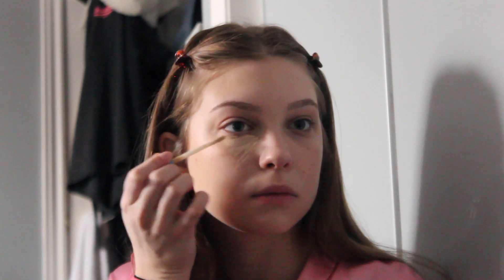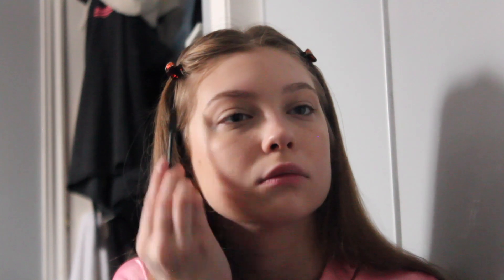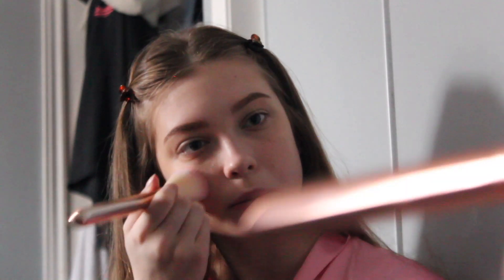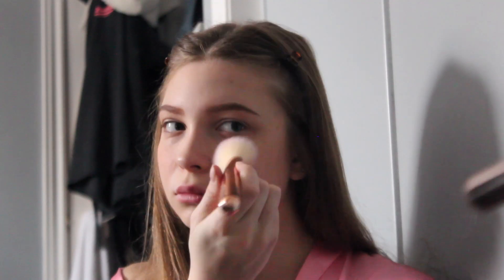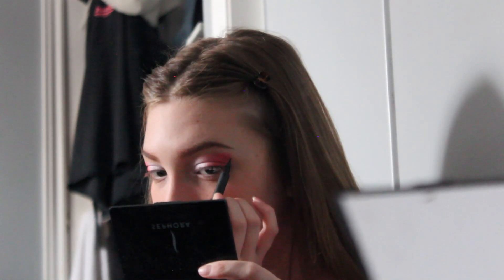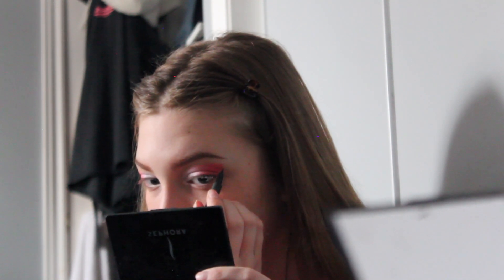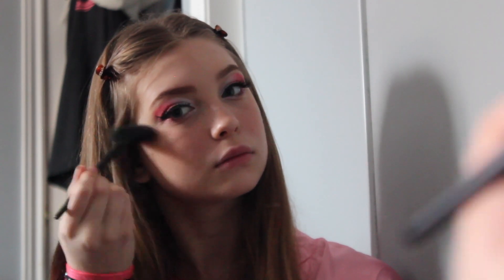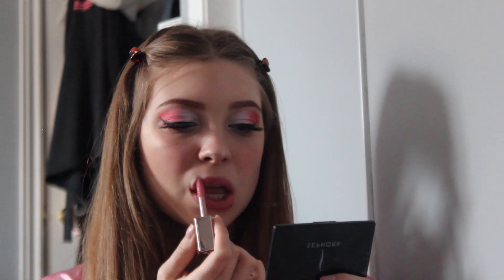Full Glam Cheer Makeup | Alyssa Meghan 🧡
Hope you guys enjoyed this video, I worked super hard on editing it so please make sure to leave a like, comment and subscribe with the little bell icon for more content coming soon :)

Also be sure to check out my social medias so we can be friends:

Depop: alyssameghan

Vlog Channel: AlyMegVlogs